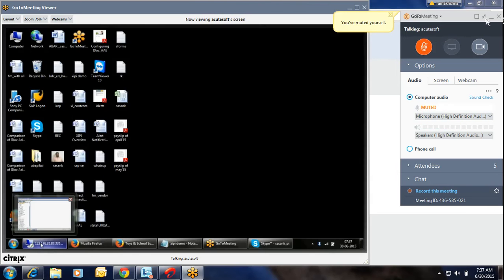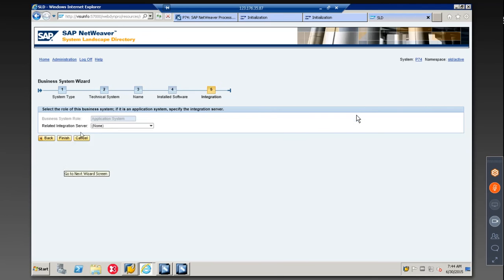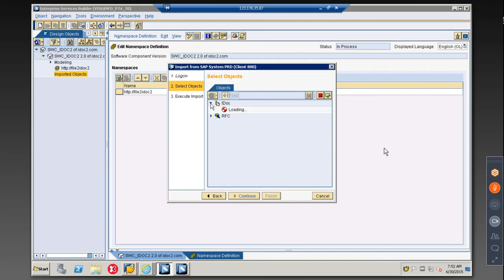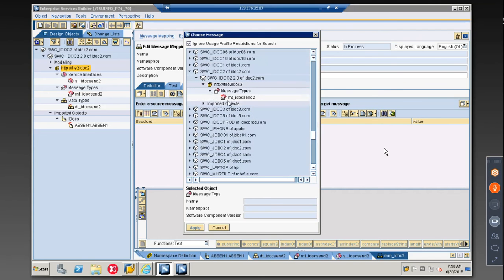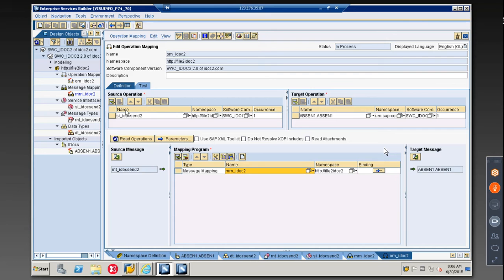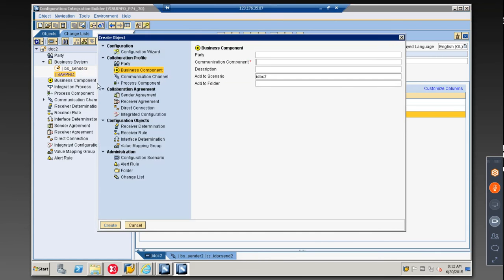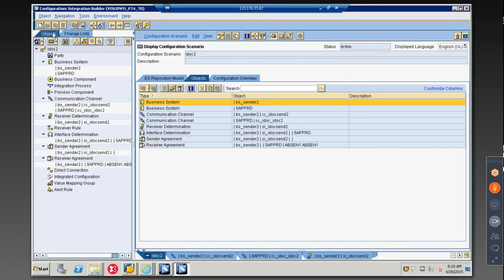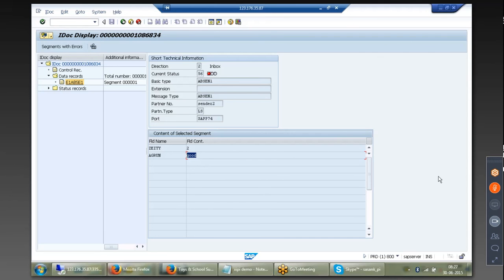3 . File To IDOC